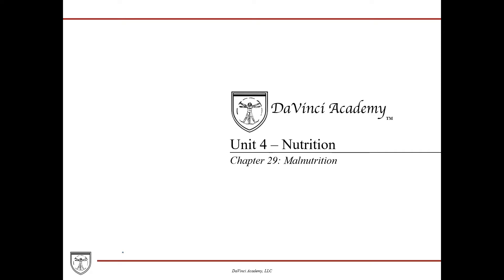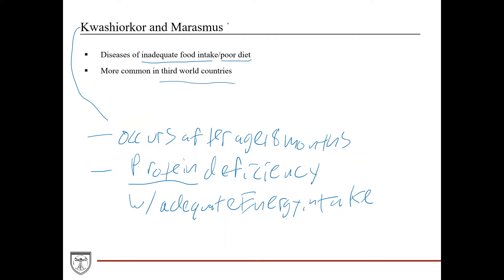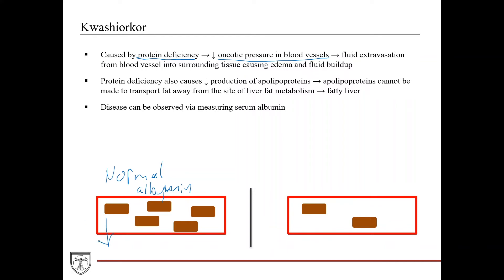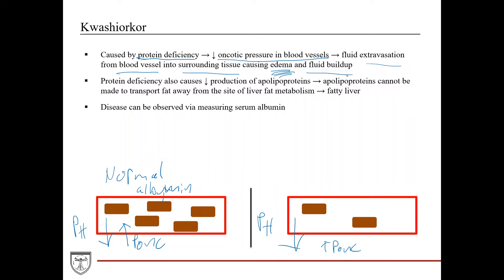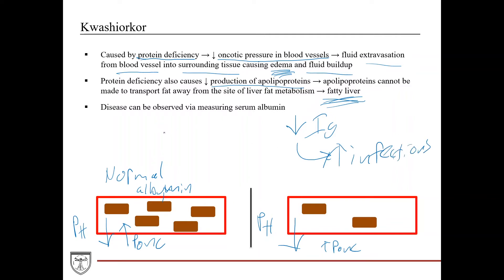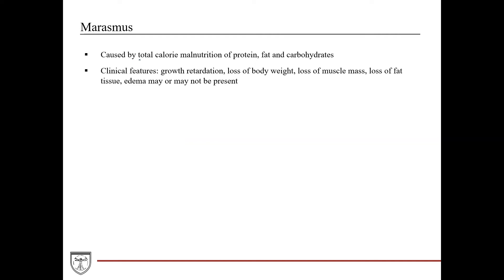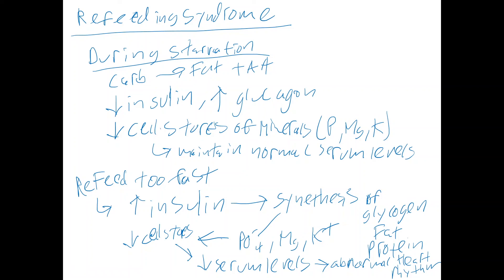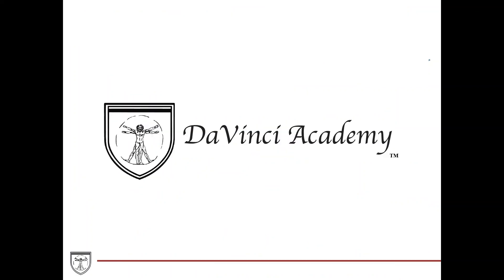Kwashiorkor, Marasmus, and Refeeding Syndrome [Nutrition 3 of 5]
Covers biochemistry of Kwashiorkor, Marasmus, and Refeeding Syndrome. This video is a part of our Biochemistry Video Course

*139 pages
*80+ Color Diagrams